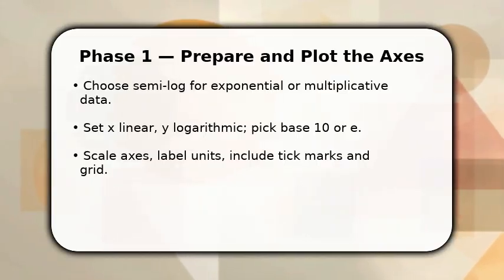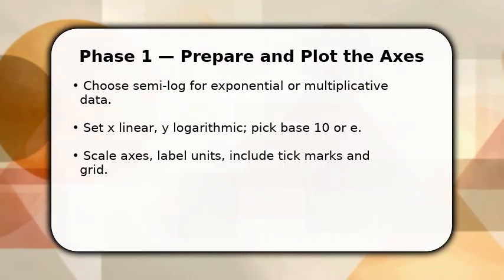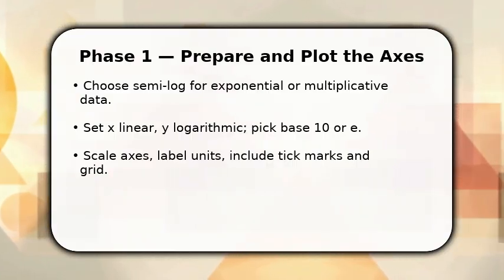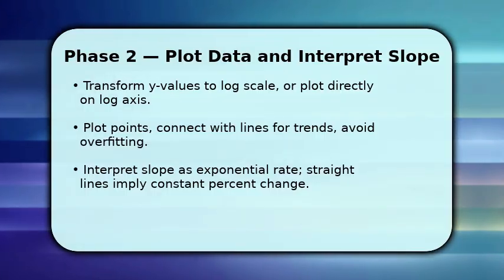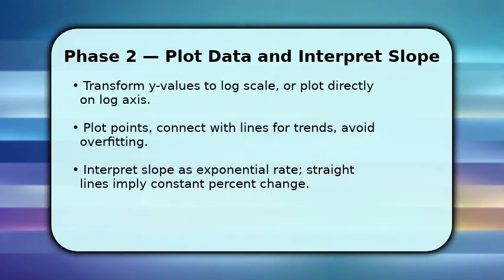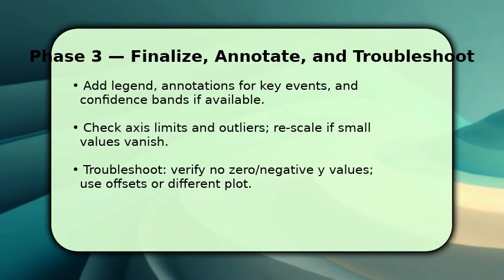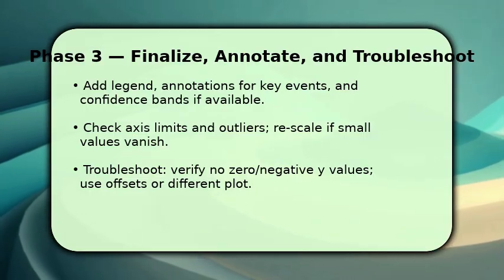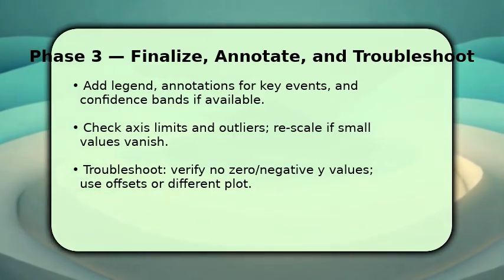How to Use Semi Log Graph - Step by Step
How to Use Semi Log Graph - Step by Step | 🔒 Surfshark VPN Deal — Stay private and secure. $1.99/mo + 3 Months Free ▸

Dive into the world of semi-log graphs and master their use in data analysis with our step-by extricate guide. Learn how to interpret these unique charts, differentiate between linear and logarithmic scales, apply them correctly across various fields such as finance and biology, and enhance your analytical skills.

semi-log graph, data analysis, linear scale, logarithmic scale, finance application, biological data interpretation, graph understanding, analytical skill improvement, interpreting semi-log graphs, step by step guide